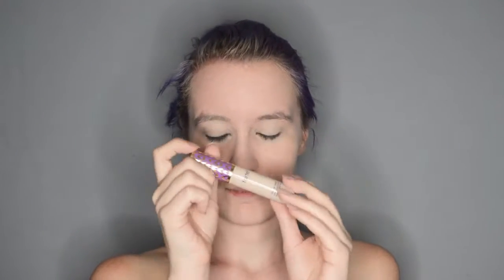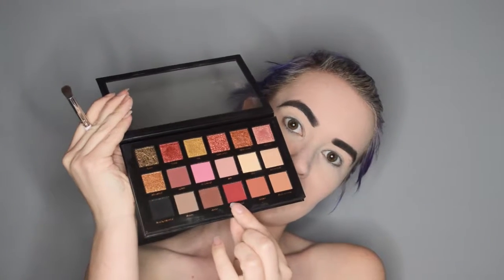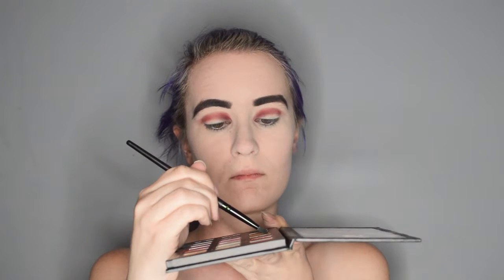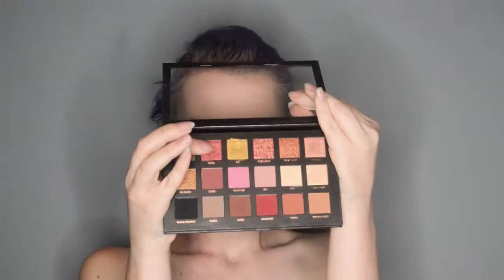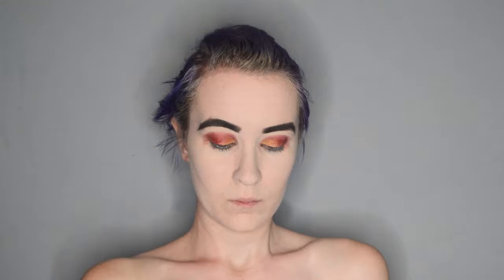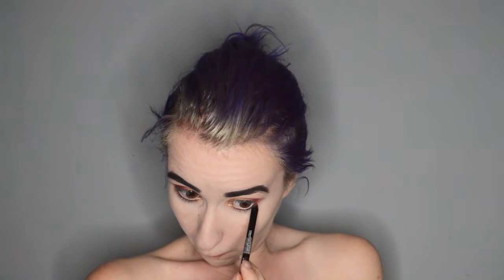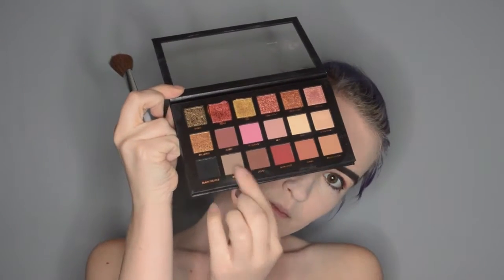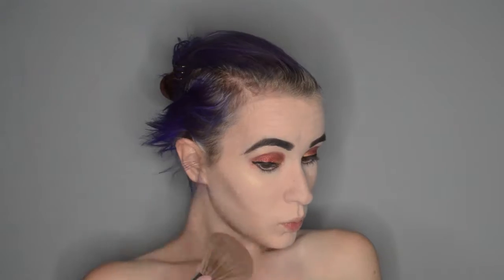Blood And Gold Makeup Tutorial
Welcome to the most extra beauty look I've done so far. :D I wanted to go for something very rich and red+gold, so this look was born. Enjoy darlings!

DETAILS:
-Makeup Forever Ultra HD Invisible Cover Foundation
-Makeup Forever Artist Shadow- Black
-Huda Beauty Rose Gold Palette- Maneater, 24k, Fling, Bossy, Moon Dust, Sude
-Nyx Faux Blacks Eyeliner- Oxblood
-Elf Intense Ink Liner- Blackest Black
-Wet N Wild Mega Plump Mascara
-Anastasia Beverly Hills Moonchild Glow Kit- Lucky Clover
-Black Moon Cosmetics Black Metal Liquid Lipstick- Armageddon